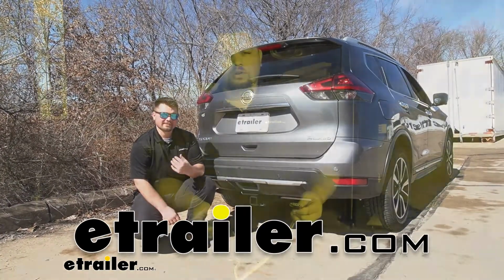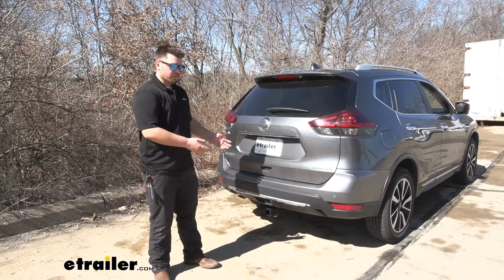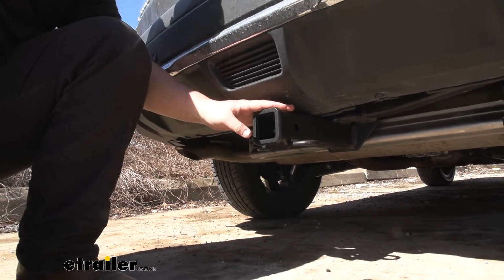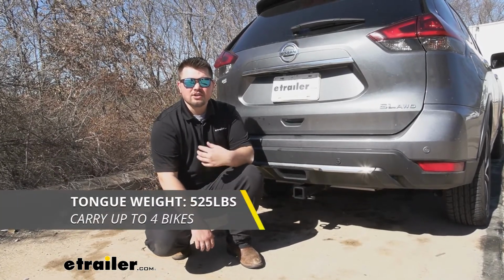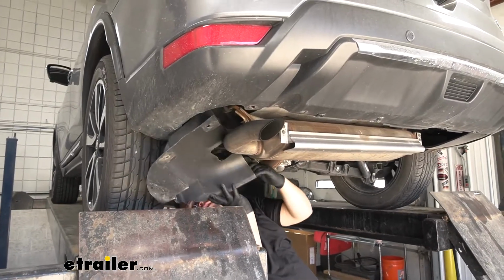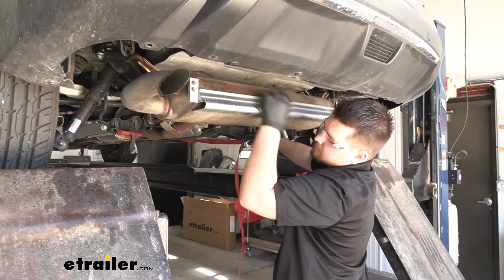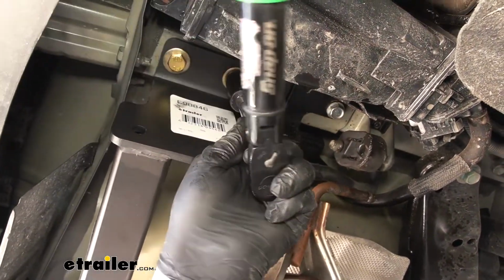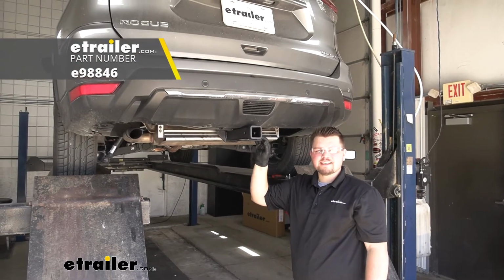Beginner’s Guide to Installing the etrailer Trailer Hitch Receiver on a 2019 Nissan Rogue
Hello, everybody Clayton here @etrailer.com Here at Etrailer we install, test and review a ton of different products to help you as a customer make a more educated decision before your purchase. Today we're going to be taking a look at and I'll be showing you how to install our Etrailer class three trailer hitch receiver on our 2019 Nissan Rogue. Now, there are going to be a few good reasons to adding a trailer hitch to the back of your Rogue. One of those is going to be to tow a trailer of course or maybe you're wanting to use a bike rack or a cargo carrier. Using a bike rack or a cargo carrier is going to make life a whole lot easier. So, to be able to get our bikes off of our roof or out of the back of our Rogue to make more room for our passengers and the same thing with our cargo carrier.

It's nice to get that extra cargo onto the back of our Rogue making the ride a whole lot more comfortable. One cool feature about our hitch is that it isn't going to interfere with our kick sensor. We can just kick our foot under the rear of our Rogue and our hatch opens just like it's supposed to. This is what our trailer hitch receiver is going to look like installed. Now, it looks pretty nice under here, the only thing that's going to be visible is going to be our receiver tube.

So, it's not going to stick down below the rear of our vehicle and it looks nice and factory. Our hitch is a class three, so this is going to have a two inch by two inch receiver tube opening. One thing I really like is this collar out here on the outside, makes it look finished while also adding a little bit of stability. We are going to have a five eight inch pin hole opening. This is a very common size.

You do want to keep in mind the pin and clips do not come included with this kit. But, you can find them here, here at etrailer.com. We are going to have a really nice rolled style safety chain opening. As you can see, this works well with a lot of different styles of safety chains. So, you don't have to worry about putting your chains on your trailer to work with your hitch.

Our hitch is going to be a steel construction so it's going to hold up really well for a long time. We have a nice black powder coat finish to help resist rust and corrosion as well. This hitch is not all going to function well but it looks pretty nice. I'll go ahead and get a couple of measurements for you just to help you understand where this hitch is going to sit on the back of your Rogue. From the ground to the uppermost part of our receiver tube is going to be about 14 inches. You just want to keep that number in mind for ground clearance and if you're going to need to put your ball on the rise or lower position. Then the measurement from our pin hole to the outermost part of our fascia is going to be about five and a half inches. You just want to keep that number in mind for any folding accessories to make sure they're not going to make contact with the back of your Rogue. And as far as our weight capacities are concerned we are going to have a 3,500 pound towing capacity. You do want to keep in mind, that's going to be the weight of the trailer and the load included on the trailer. And as far as our tongue weight is concerned that's going to be a weight pushing straight down on our receiver tube. We have a 525 pound tongue weight rating. You do want to keep in mind to check with your owner's manual and make sure that your Rogue is capable of towing at those capacities. And if it's not, you always want to go with the lowest number between the two. And as far as our installation is concerned getting this installed onto our Rogue isn't bad at all. You don't have to do any major cutting drilling or welding simply just have to trim it underbody panel. And that's pretty much it, it's a very straightforward install, it can definitely be done at home. With that being said I'll go ahead and walk you through the installation now. To start our installation we're going to have a couple underbody panels that we're going to need to remove. To do so we're going to need a small flat blade screwdriver and a trim panel tool. We're just going to take that slide underneath our clip. Give it a little twist. We can pull that clip out. We're going to go around to this underbody panel on this side, removing all those clips. We'll do the same thing on the driver's side. We're going to have one clip on each side that uses a Phillip